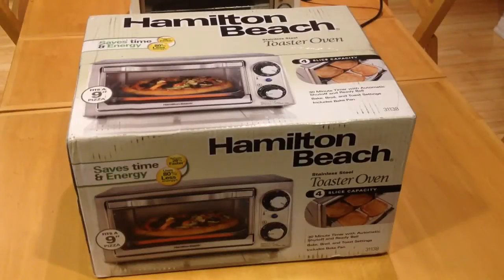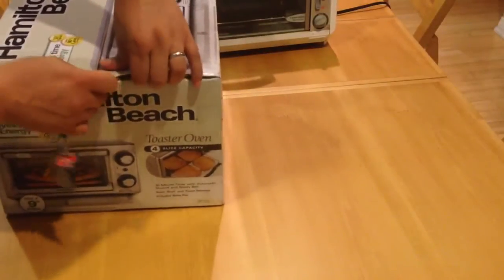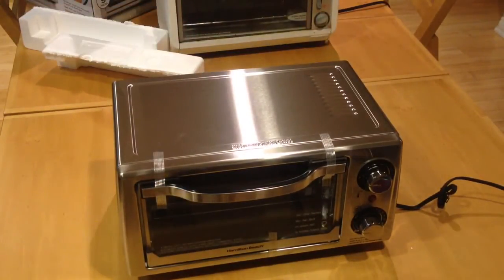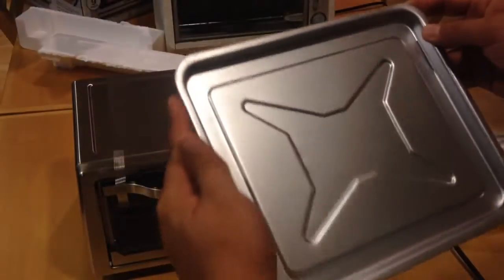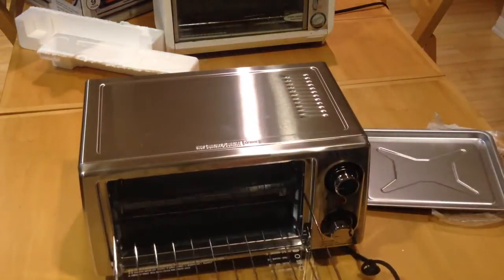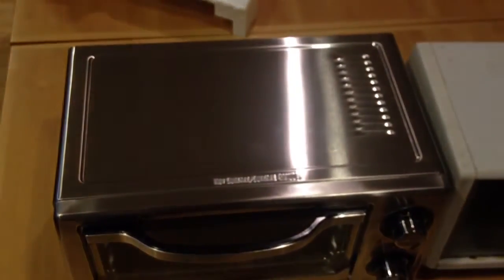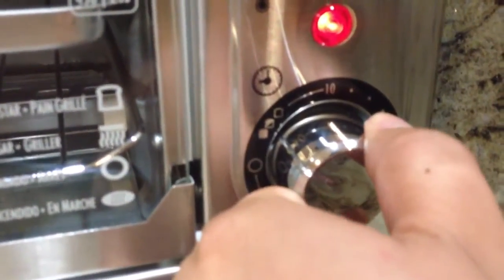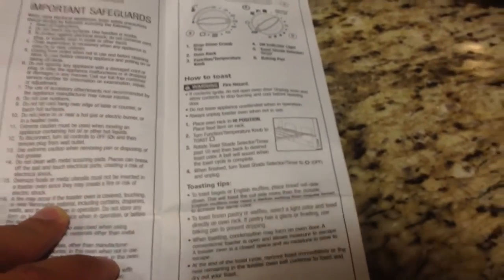Unboxing my Hamilton Beach 4-Slice Toaster Oven, Stainless Steel from Walmart $19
In this video, I unbox the toaster which I got for $19 at walmart with instore pickup.  As the reviewers on walmart have mentioned:

Cons:
* It's loud since it has one of those old school timers
* It's hard to use.  Well.. I've got 2 master's degree but I still needed to read the manual to figure out how to properly work the controls
* I'm not sure about fitting a pizza let alone 4 slices of bread.  These slices of bread have to be kind of small
* ** maybe this toaster might be underpowered... we'll see.  I haven't tried this yet.

Pro's:
* It looks really nice.
* I thought it'd be big.. but it's actually just a tad longer then a traditional toaster oven.
* It's cheap and has a shiny metal finish.